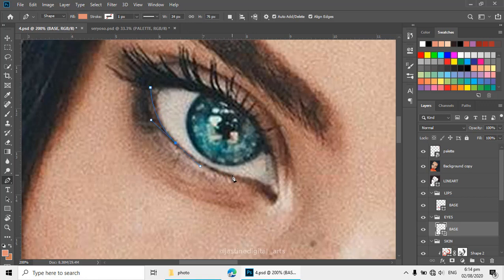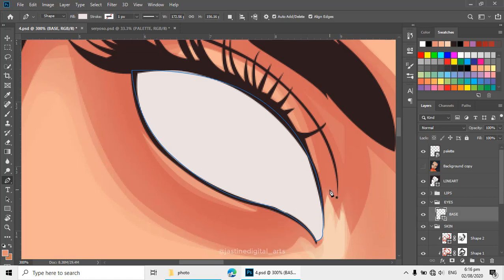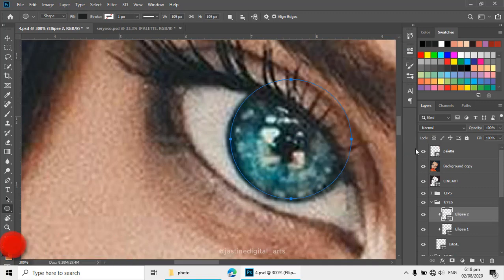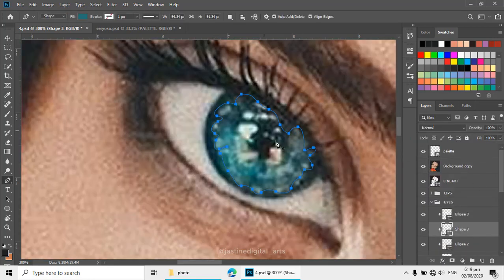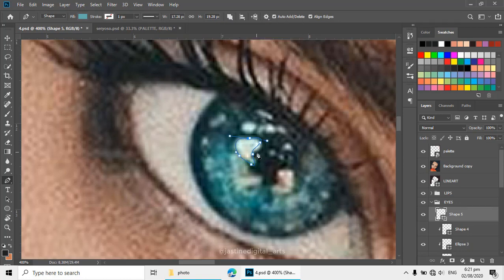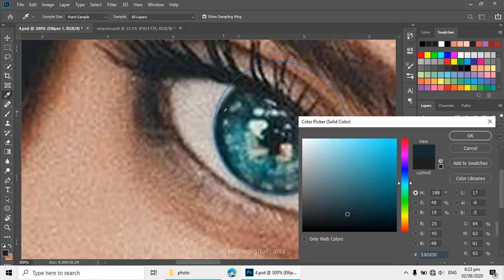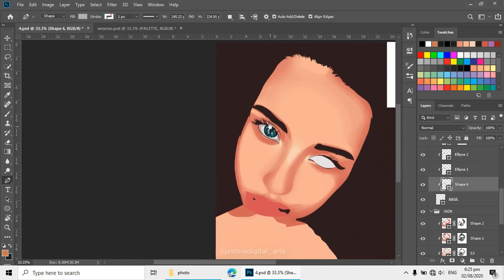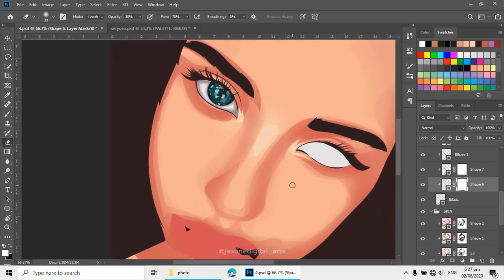HOW TO MAKE VEXEL ART - HOW TO MAKE EYES VEXEL ART TUTORIAL Using Photoshop Vexel Art Tagalog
Hello, good day everyone its been a while. I hope that you are doing well naman free from covid. This video is part two or part 1 of skin shadings. I hope that you will continue supporting our channel and continue learning. Maraming salamat po sainyong lahat :)

Credits to original Artists/Writers/Publisher of the songs